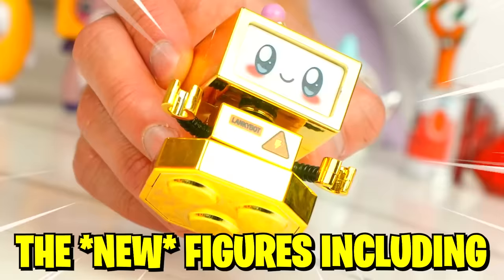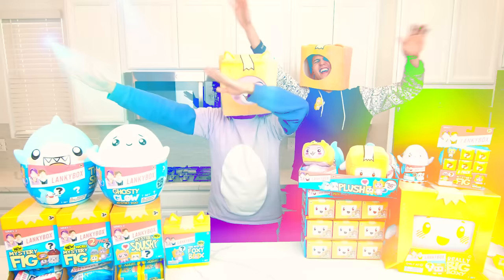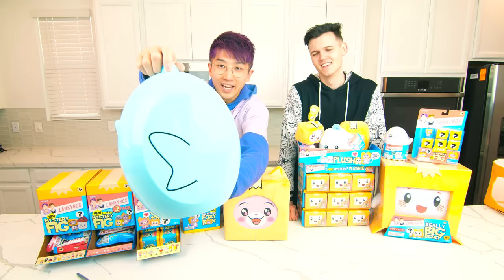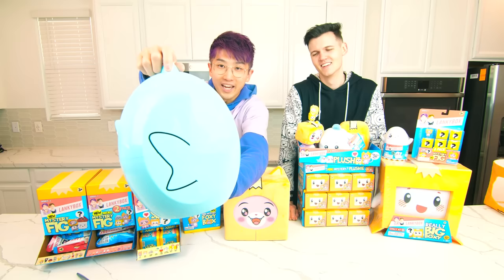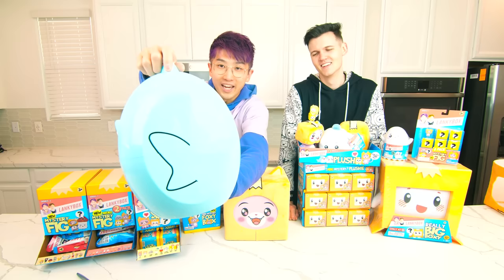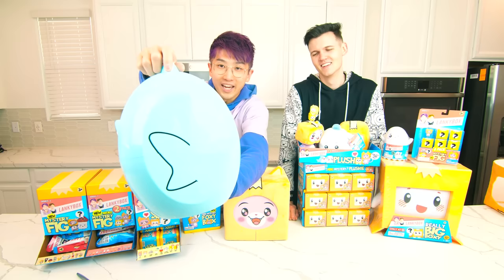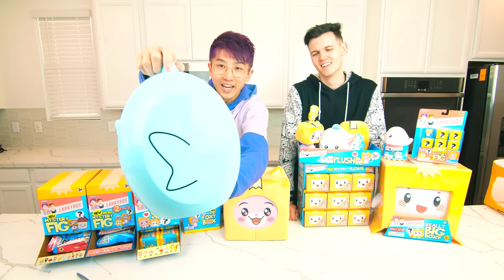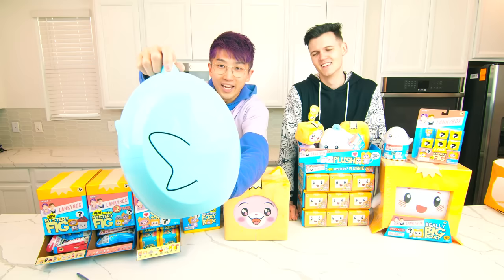ALL NEW *LANKYBOX TOYS* COMING TO WALMART & TARGET! (UNBOXING ALL LANKYBOX MERCH TOYS!)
NEW LANKYBOX MERCH AT WALMART AND TARGET!

LankyBox World!